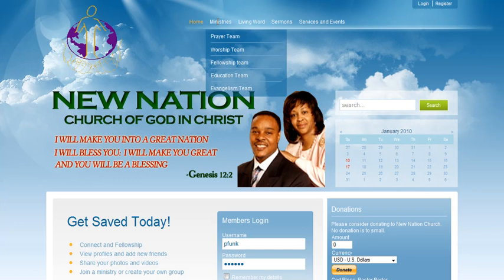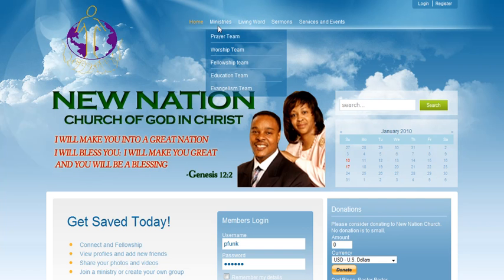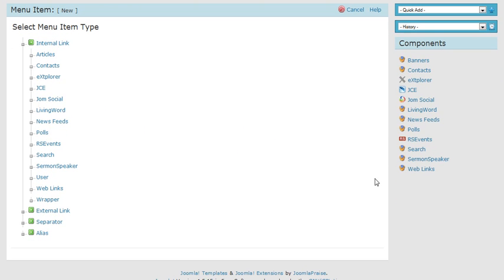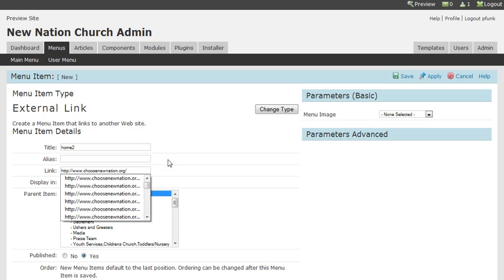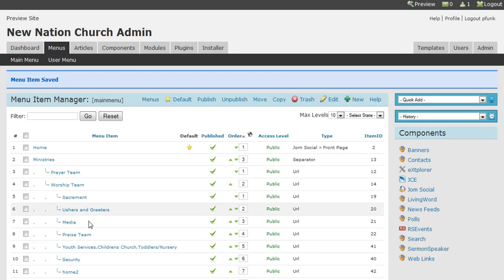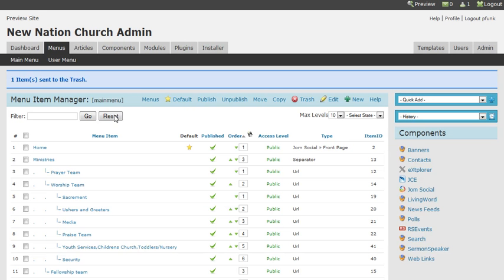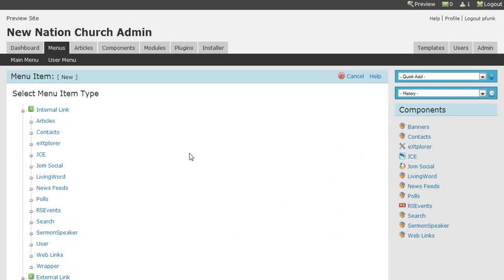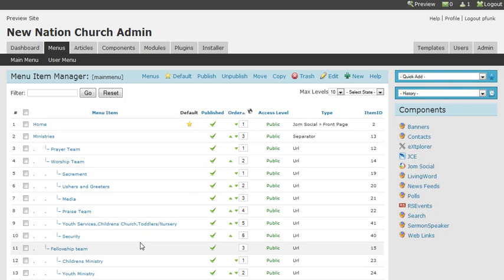Creating menu links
Captured by mpf101112